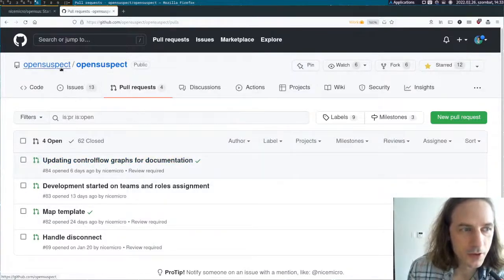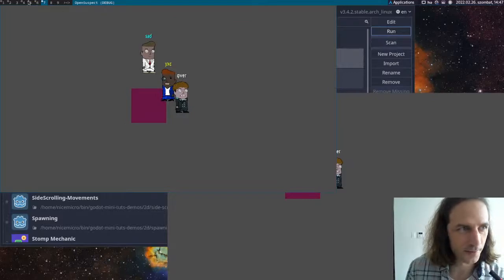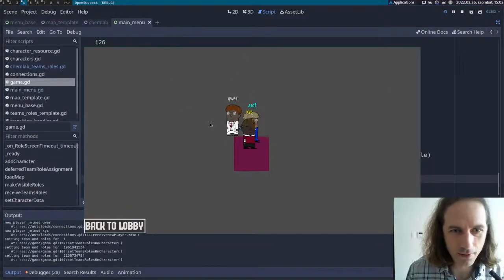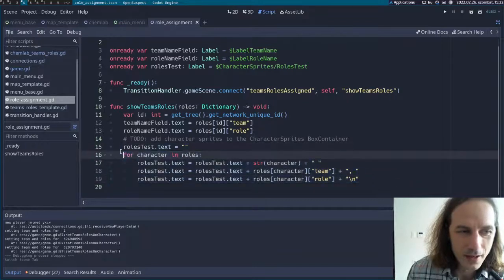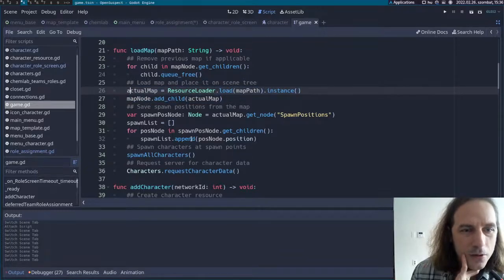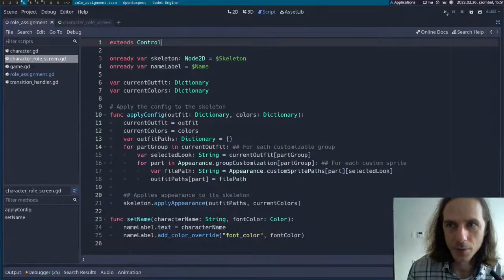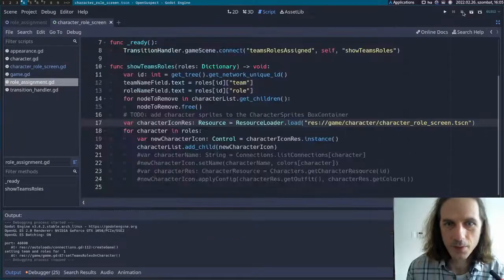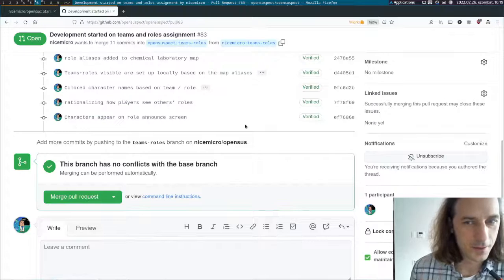Team and role announcement refinement - OpenSuspect Coding Stream